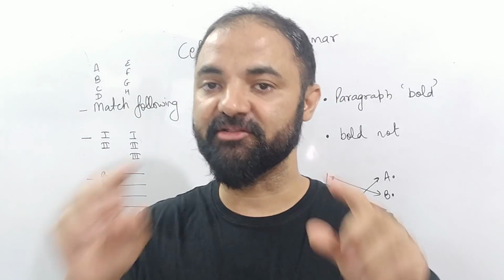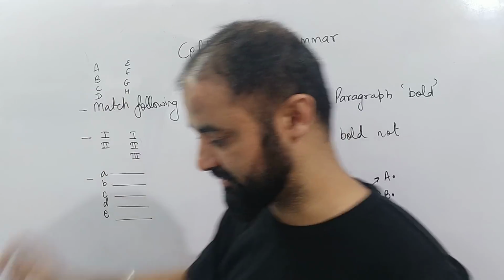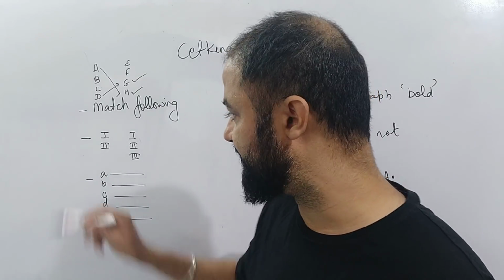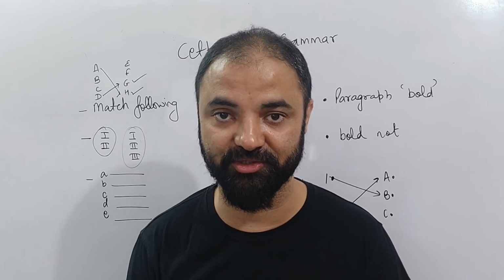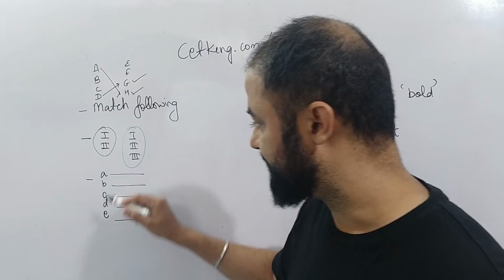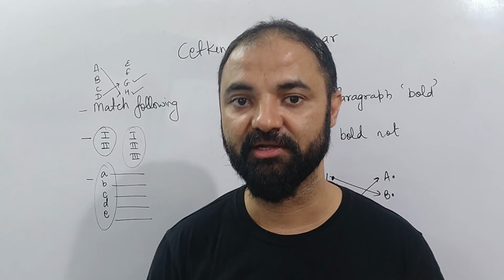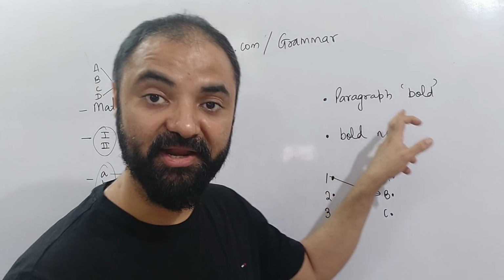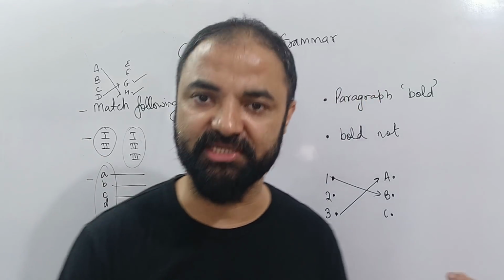CET. Grammar 7 new type questions